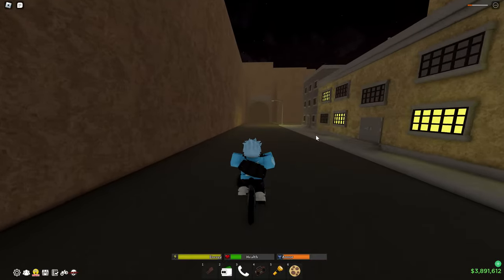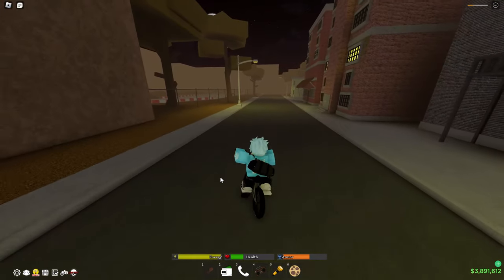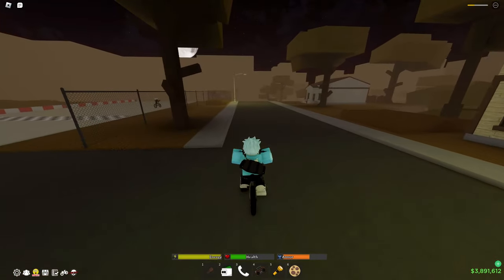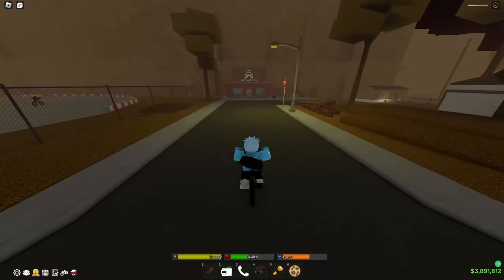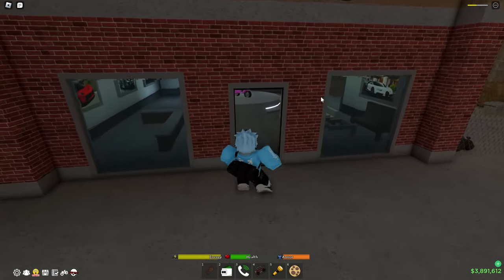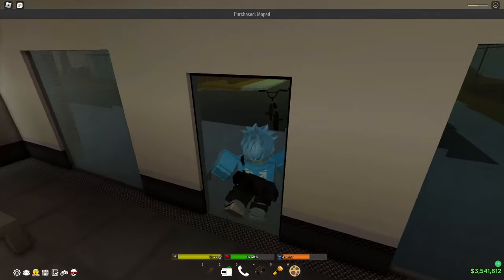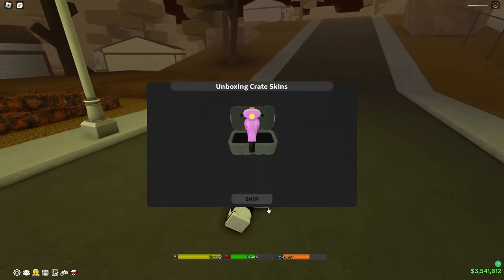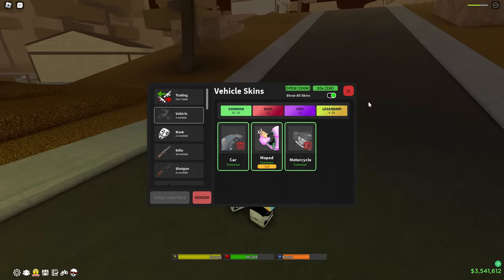HOW TO GET CAR + MOTORCYCLE + MOPED in DA HOOD! ROBLOX!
HOW TO GET CAR + MOTORCYCLE + MOPED in DA HOOD! ROBLOX! I showed how to get all the vehicles in da hood!